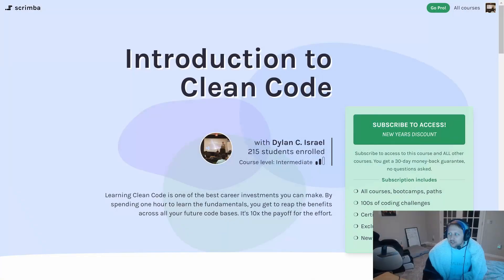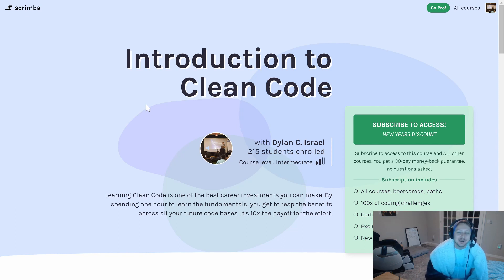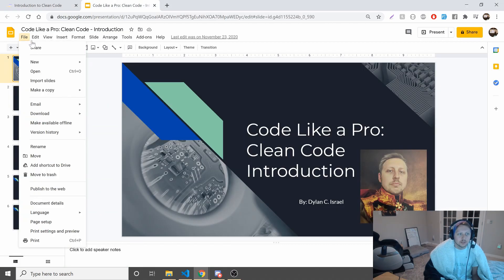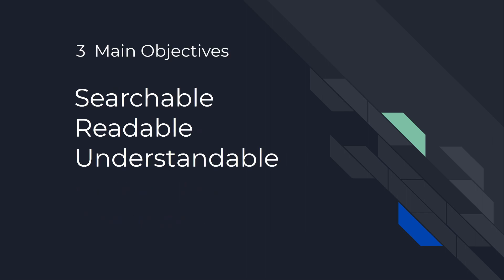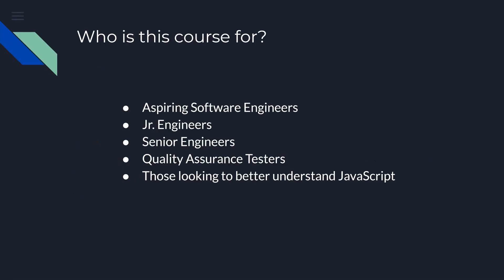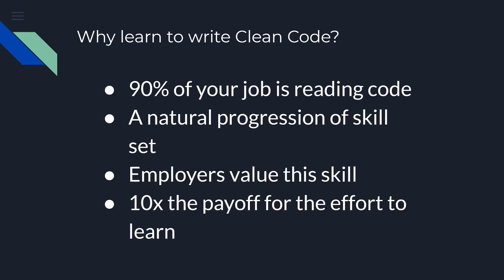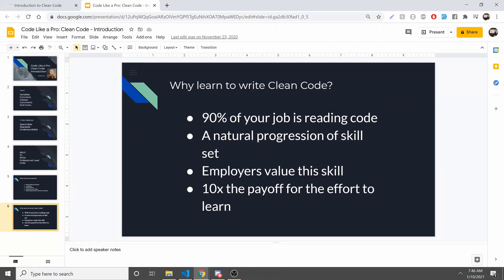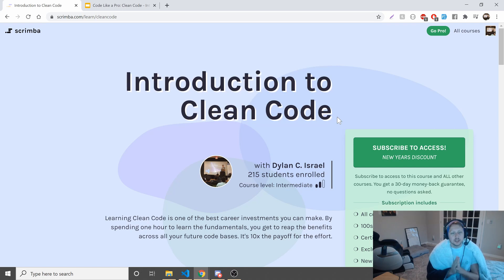Introduction to Clean Code Course on Scrimba by JavaScript Engineer Dylan Israel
► MY COURSES
My Courses with huge discounts:
» 100 Angular Challenge: Build 100 Mini Projects

► BOOK RECOMMENDATIONS
» The Complete Software Developer's Career Guide:
» The Total Money Makeover
»  Clean Code
» The Clean Coder
» Clean Architecture
» Code Complete
» Cracking the Coding Interview

► MENTORING
» Tutoring, Mentoring and Course Walkthroughs available: